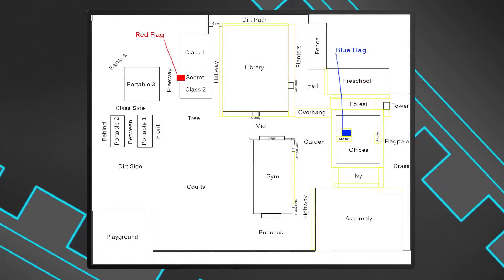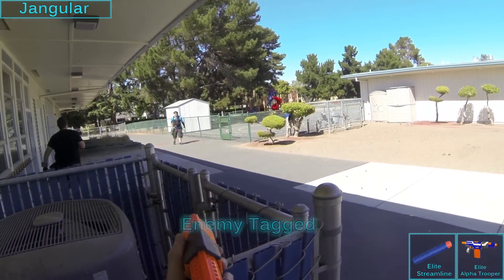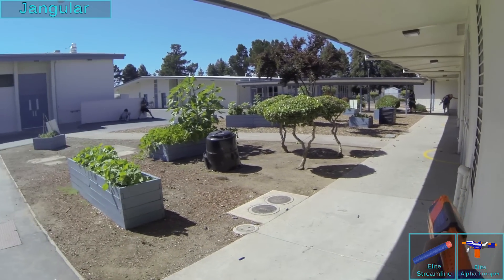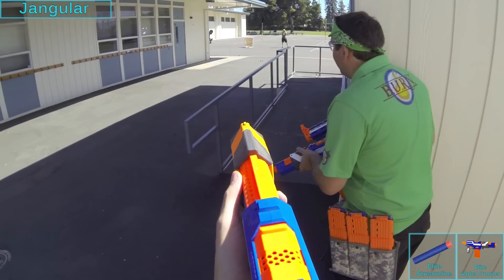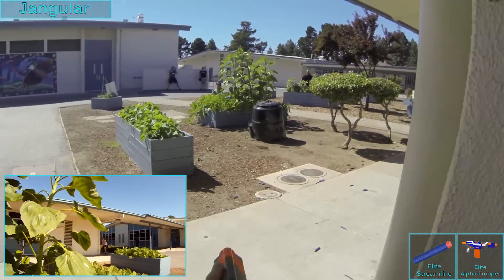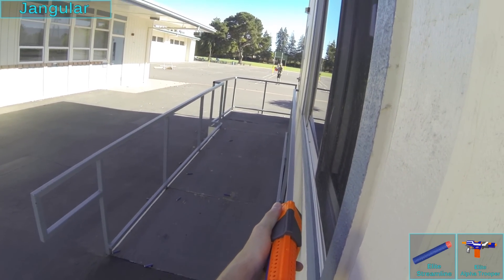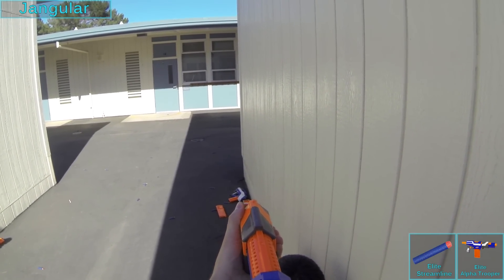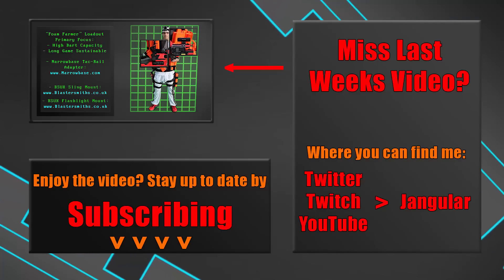Nerf War Gameplay | Elite Alpha Trooper | B.U.R.N. Season 2 Round 4 | 60fps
This week I've got some footage from a couple seasons ago with the Elite Alpha Trooper, reminding all of us what Foam Blaster games were like before the Rapidstrike!

Sound effects used in the intro under CC Attribution 3.0 -